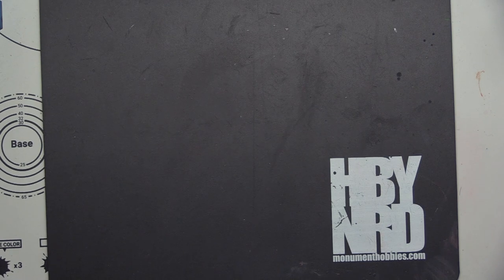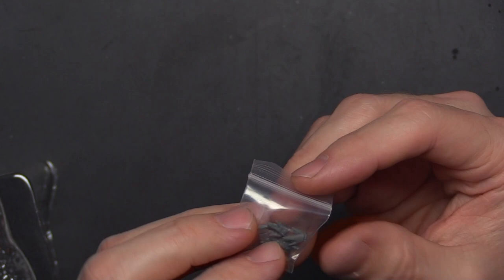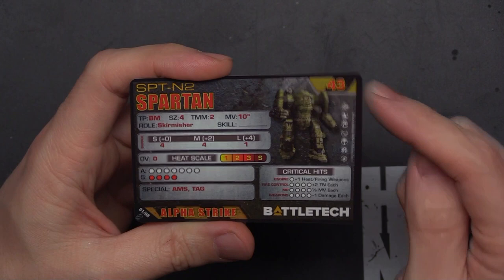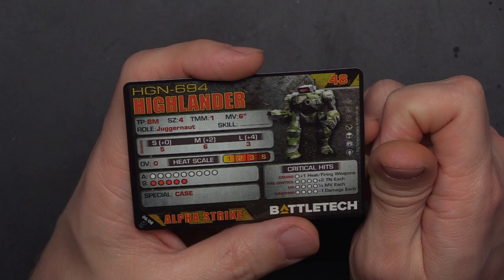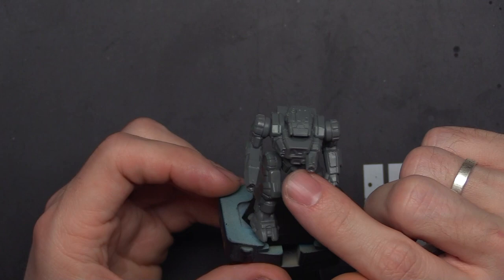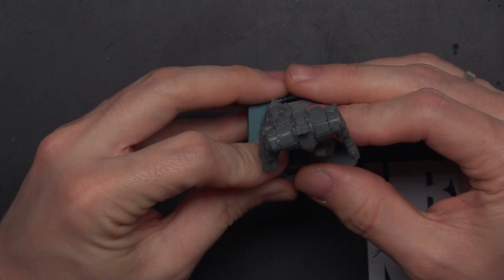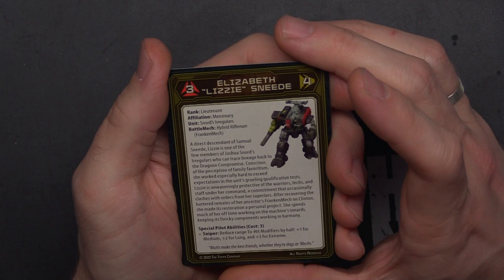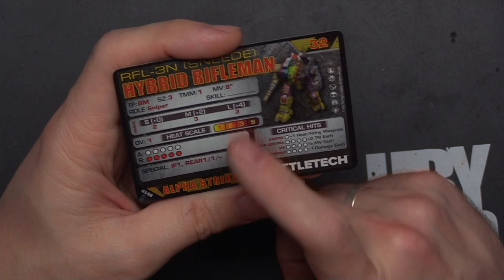Battletech: Snord's Irregulars Assault Lance Unboxing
Tune in today as I check out the new new Snord's Irregulars Assault Lance pack!